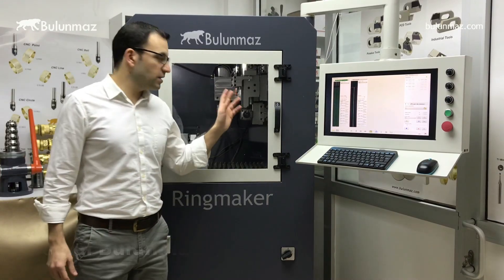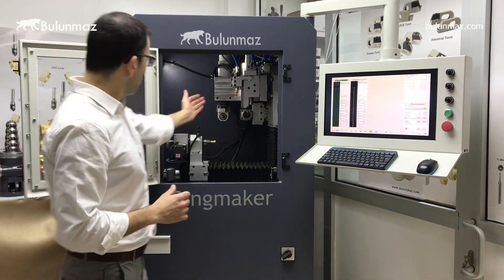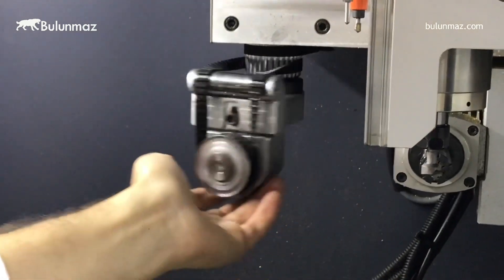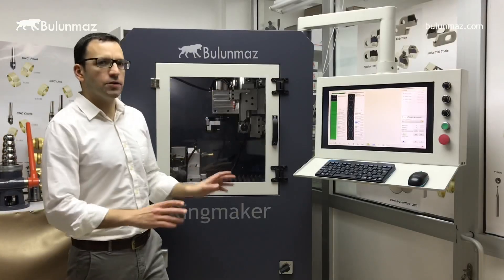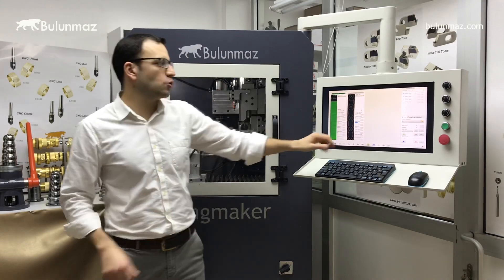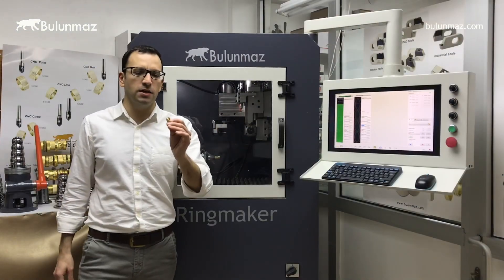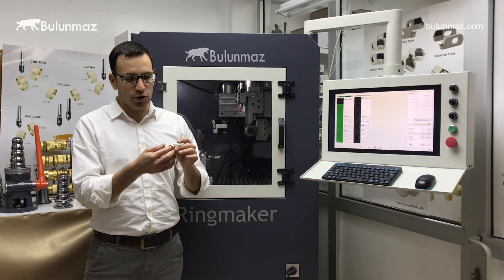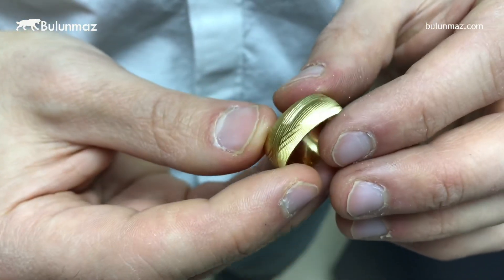HORIZONTAL DIAMOND CUT on CNC Bangle Making Machine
RINGMAKER 4-AXIS CNC JEWELRY MILLING MACHINE
 - 2 x Vertical Spindles 40.000rpm / 1.2kw
 - Pneumatic Vertical Spindle 70.000rpm
 - Pneumatic Hammering Head
 - Horizontal Spindle for Background Design 24.000rpm
 - 360° Diamond Cut Faceting Head
 - PC Controller Software
 - 7/24 Support On-line
 - 2 Years Warranty